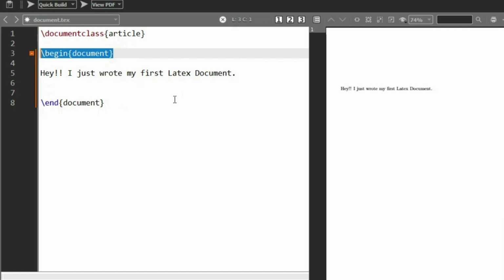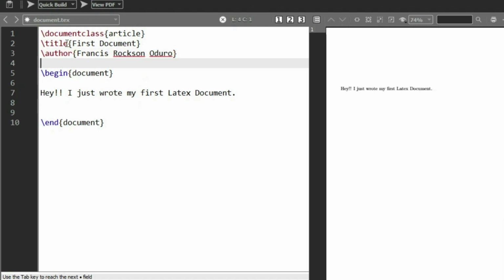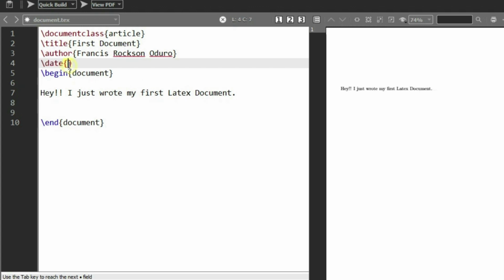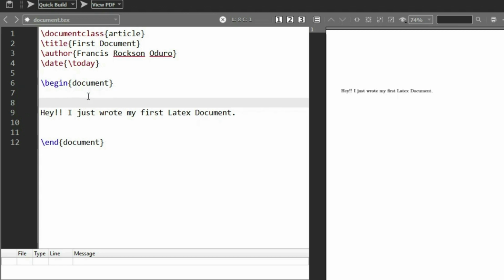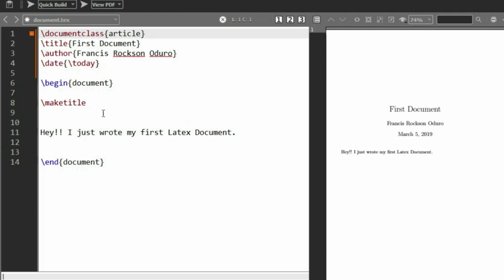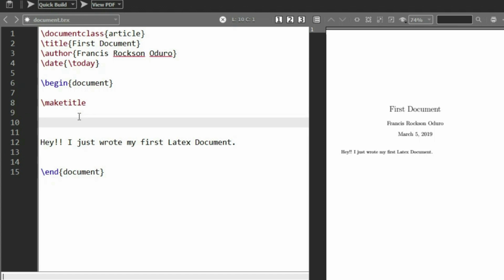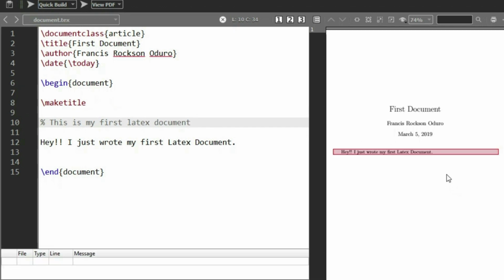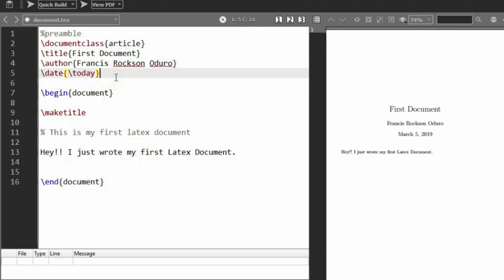LATEX 02 -- Adding Author, Date ,Title and Comment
Learn to easily add Date, title, author and and comment to your latex documents